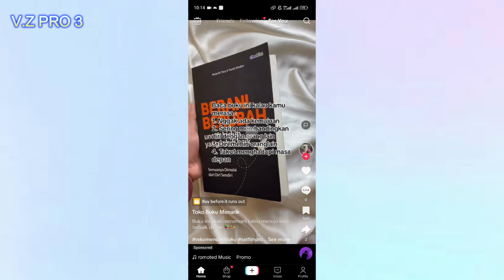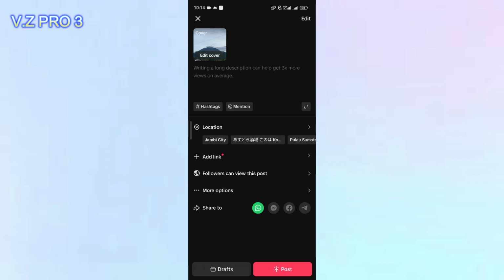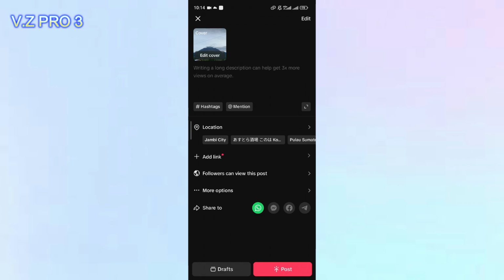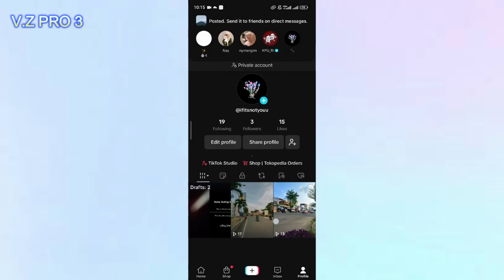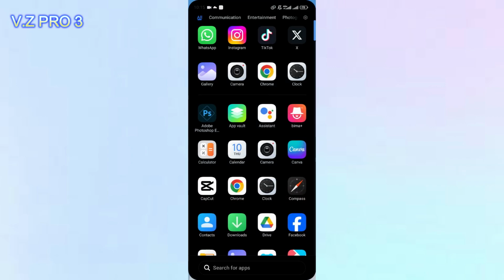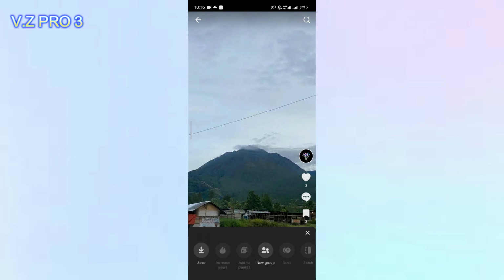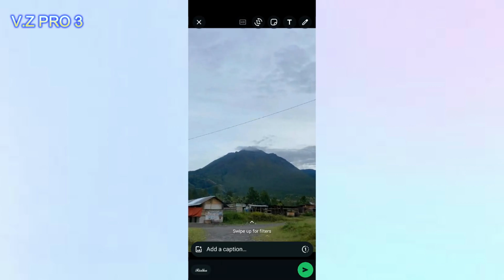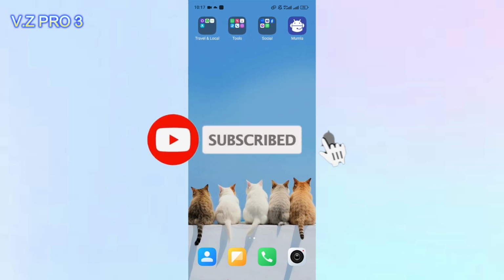How to Share Video Draft on TikTok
Currently, TikTok does not have a way to directly send drafts within the app.
However, there is a workaround available that lets you essentially do the same thing. While it does take a few moments to carry out, you can do this to send drafts to whoever you’d like – such as a friend, or even another phone!